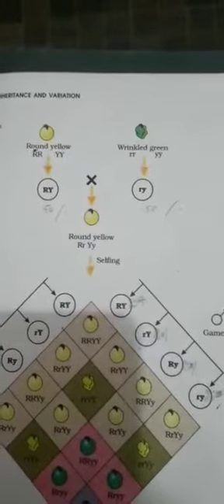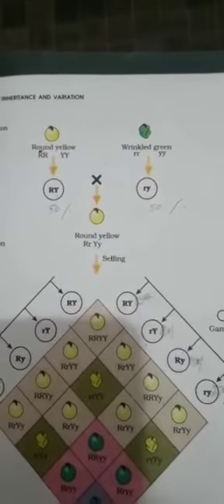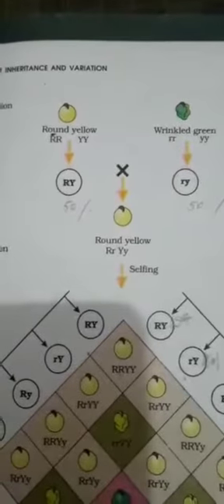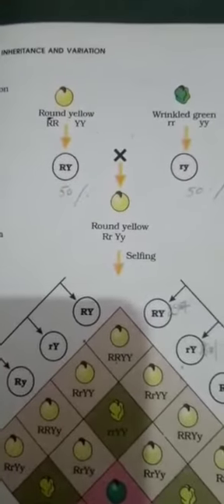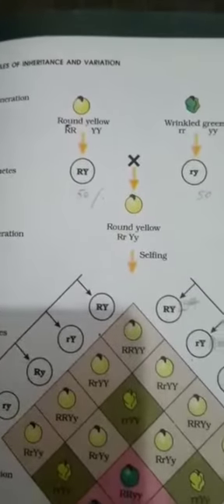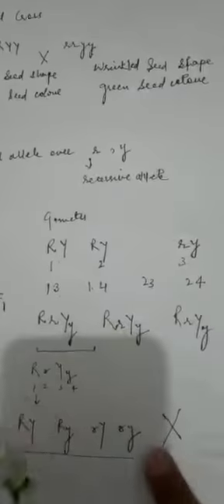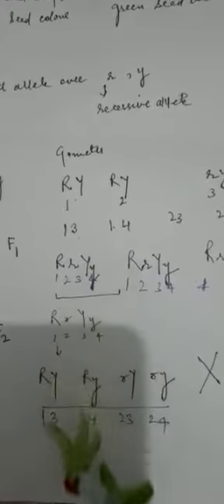Dihybrid Cross#law of independent assortment